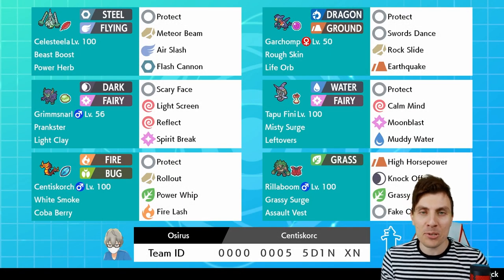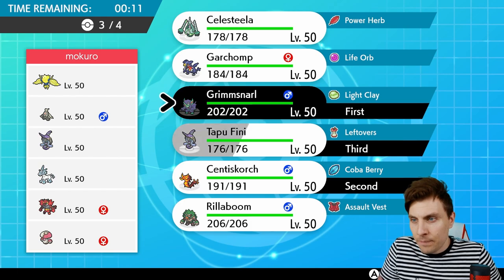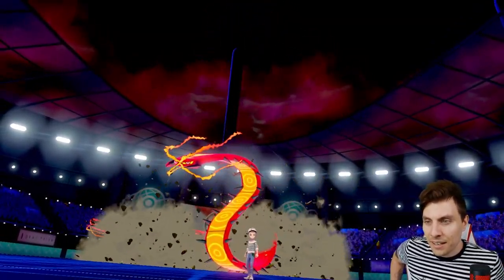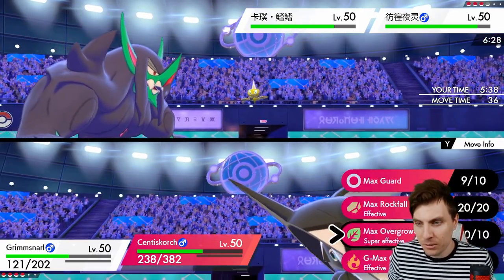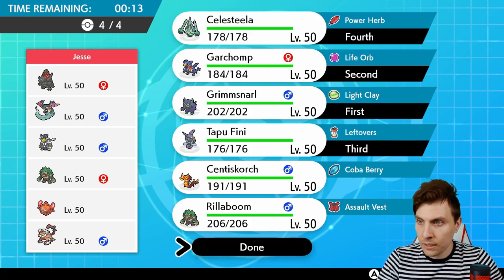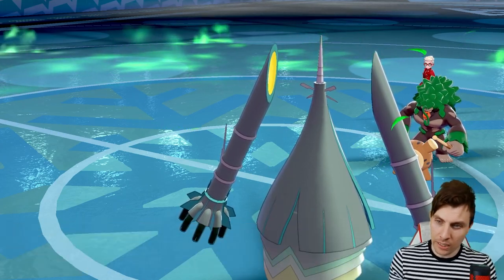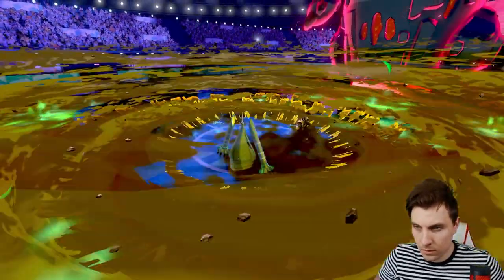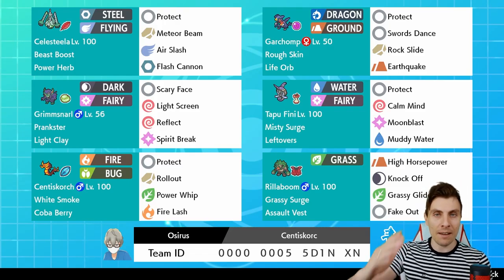SERIES 9 GMAX CENTISKORCH TEAM VGC 2021 Competitive Pokemon Sword and Shield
Today we feature a VGC 2021 team based around Gmax Centiskorch on the VGC 2021 Ranked Ladder.  This team features Centiskorch, Tapu Fini, Rillaboom, Garchomp, Celesteela and Grimmsnarl. I play the team on the ranked doubles ladder playing in the Pokemon VGC 2021 series 9 Format. Rental Code Below.